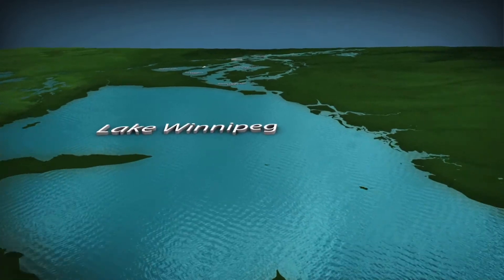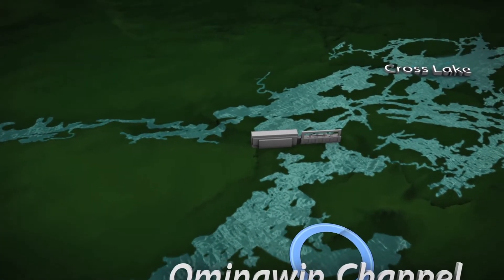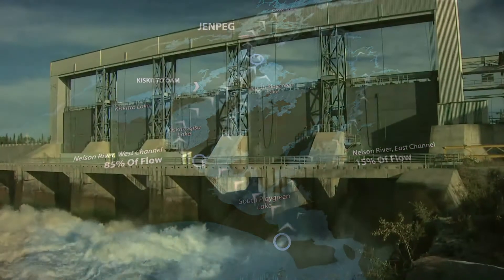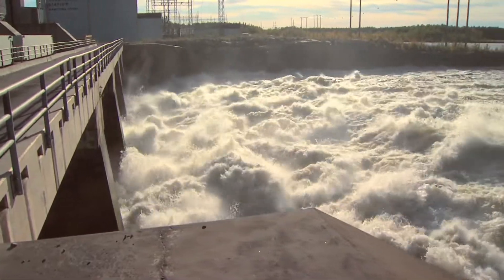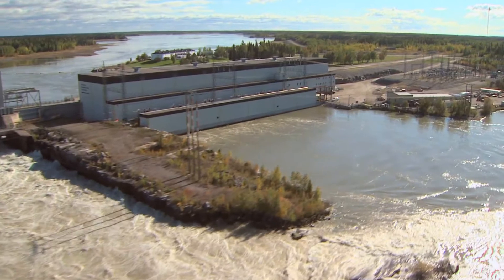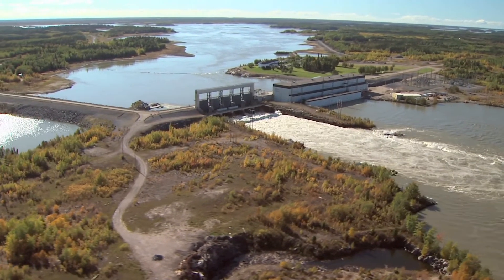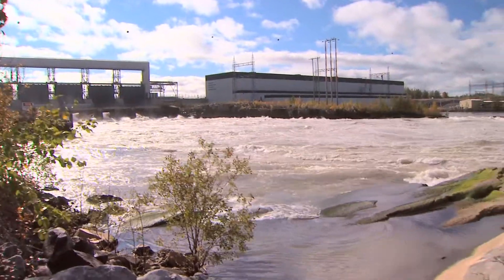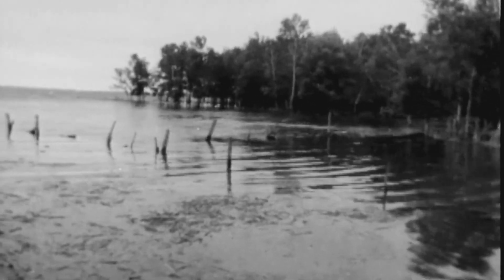Lake Winnipeg Regulation: A Closer Look (Part 2 of 4)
The series examines the history, role, and effects of regulation on Manitoba's largest lake.
-  How Lake Winnipeg Regulation came about for flood control and hydroelectric generation purposes.
-  The critical role Lake Winnipeg Regulation plays in the operation of Manitoba Hydro's power system.
-  Regulation's success in reducing the severity and duration of periodic overland lake flooding.
-  Water quality issues facing Lake Winnipeg.

Segment 2:
- Description of how Lake Winnipeg Regulation works and operates
- Terms of Manitoba Hydro's license for operating LWR
- Central importance of LWR to Manitoba Hydro's generation system is examined
- Explanation of how LWR helps reduce severity and duration of floods on Lake Winnipeg